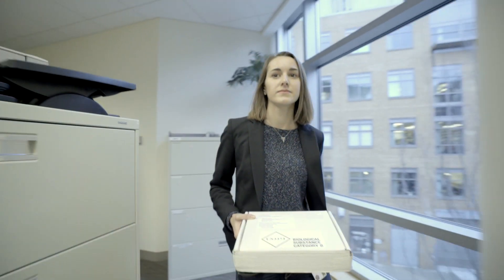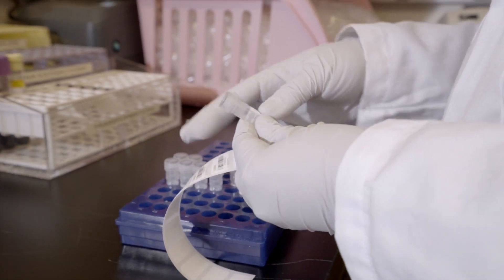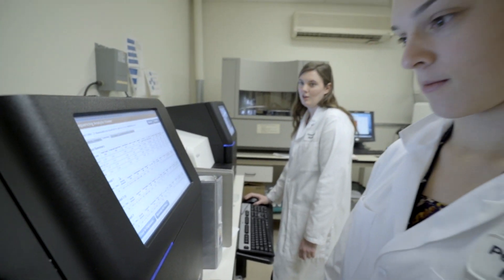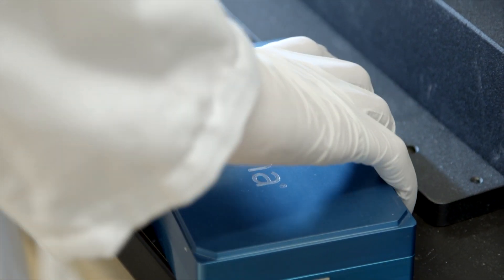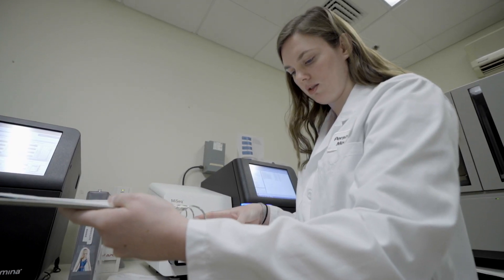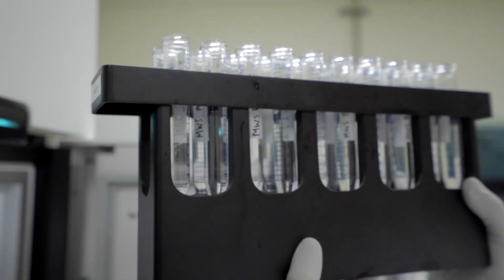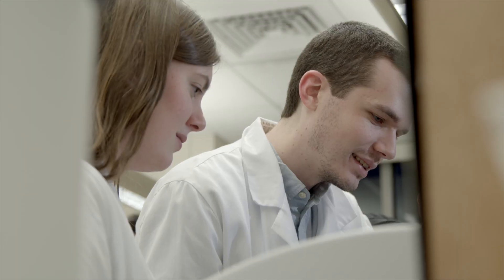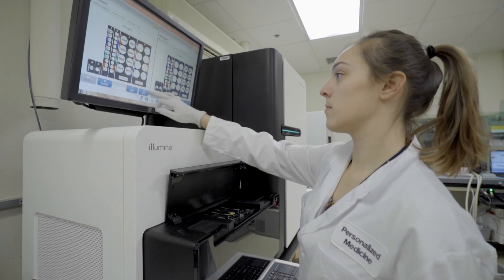Scott Weiss: Population Studies, Biobanks, and Arrays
Scott Weiss, MD, MS, discusses his work in genetic association studies using Illumina microarrays. Dr. Weiss highlights why array quality and accuracy is so critical in asthma genetics research. He shares how the genotyping data in their biobank is helping partner investigators identify variants and take their studies to the next level.

Researcher: Scott Weiss, MD, MS
Scientific Director of Partners HealthCare Personalized Medicine, Associate Director, Channing Laboratory of Brigham and Women's Hospital